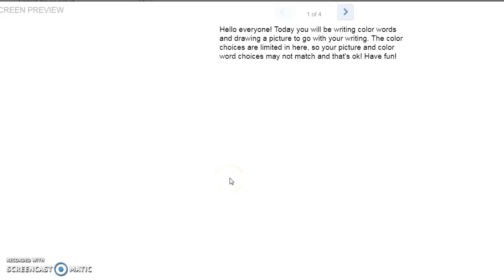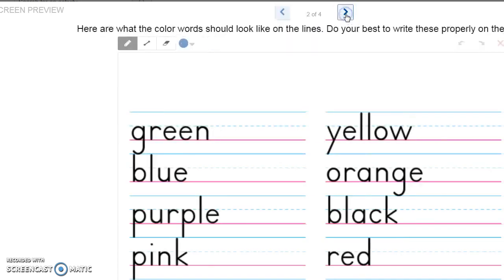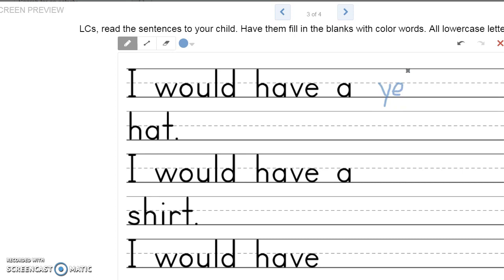If I were a scarecrow